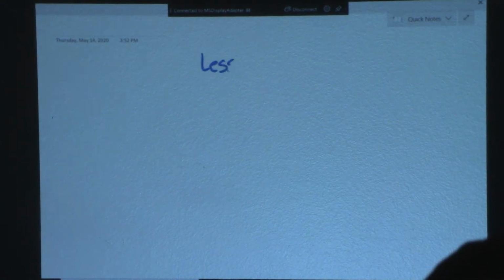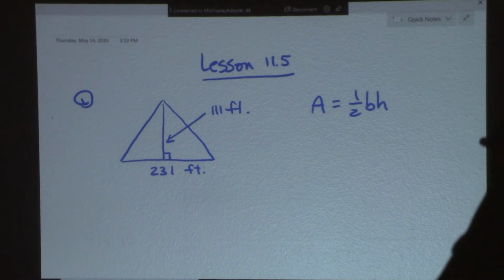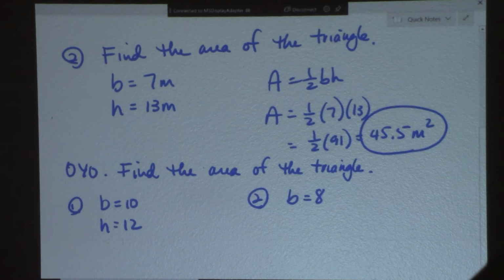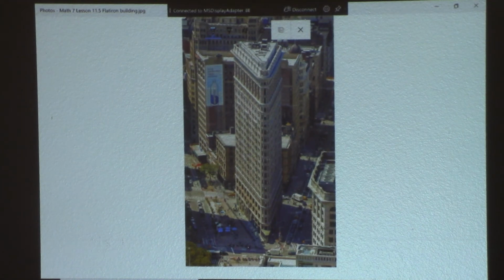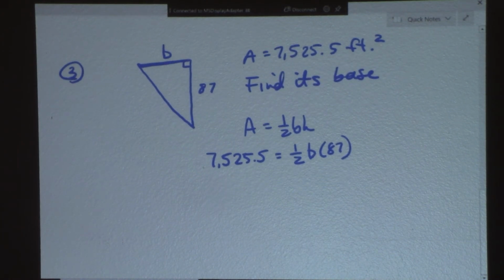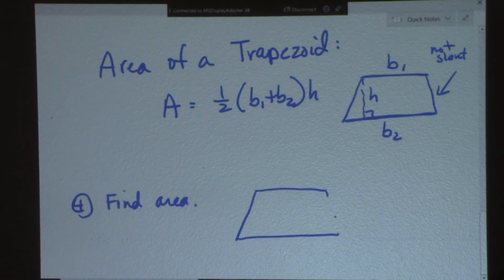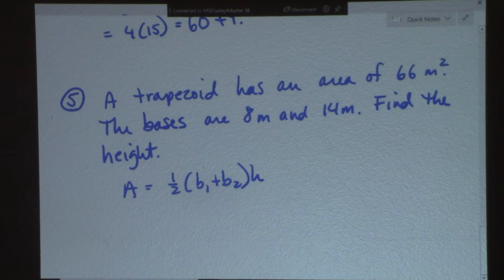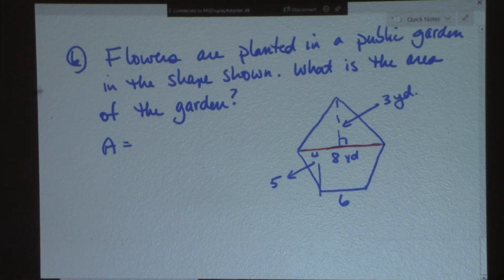Area of Triangles and Trapezoids part 1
Math 7 Lesson 11.5, part 1